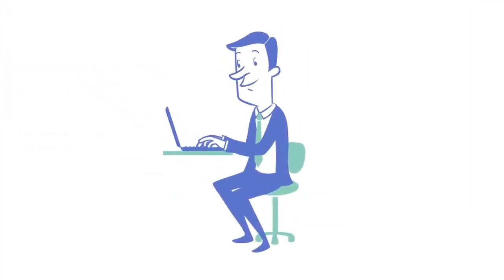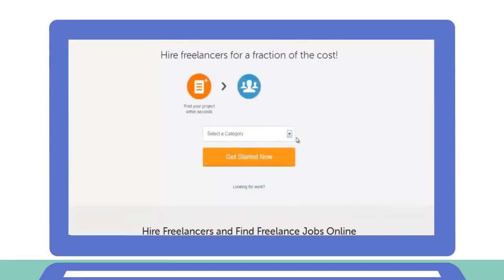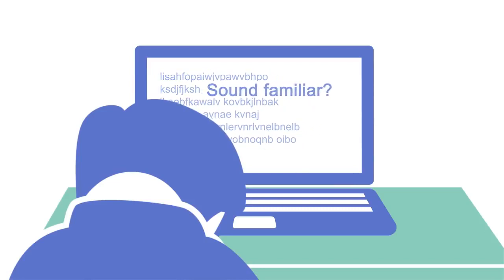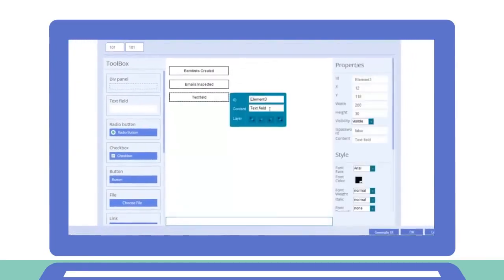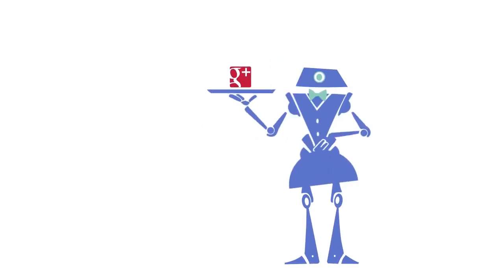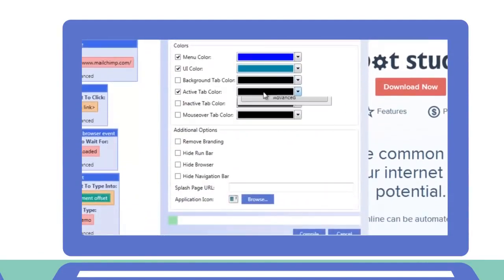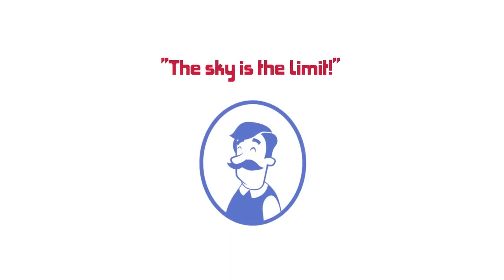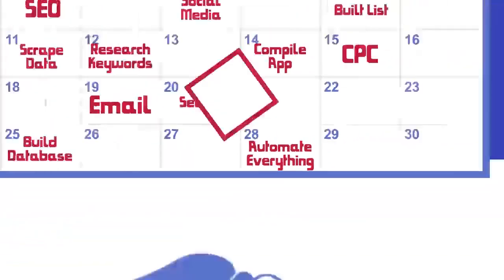UBot Studio X - Community Edition Working 2019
UBot Studio X - Community Edition Review By Seth Turin - UBot Studio X - Community Edition Working 2019

WARNING: Earlybird discount is about to expire.
Imagine an army of bots working feverishly to make you money.
​While you sit back, relax, and book your next vacation.

1) AUTOMATION MAKES LIFE EASIER FOR YOU AND YOUR CUSTOMER
UBot Studio is compatible with 99.9% of websites. It will help you collect and analyze information, synchronize online accounts, upload and download data, and finish any other job that you might do in a web browser, on any website, with a 30-day refund guarantee.
2) POINT. CLICK. AUTOMATE.
Unlike other clunky, bloated automation suites, UBot Studio has a clean, simple, drag-and-drop interface that works with you, not against you.
3) MANAGE DATA
UBot reads data from web pages or from your saved files, and it handles complex data manipulation with easy to work with lists and tables.